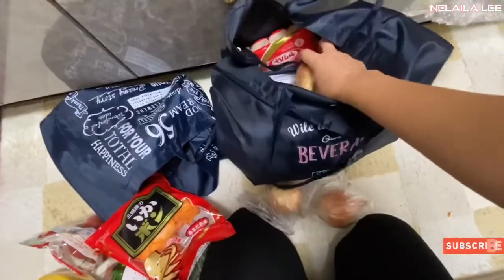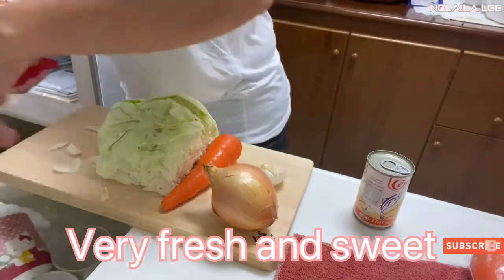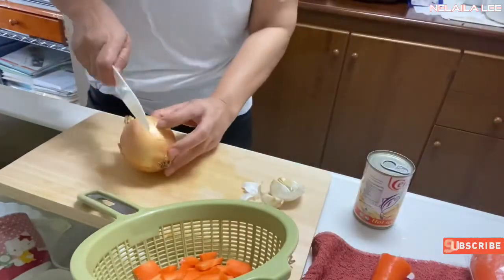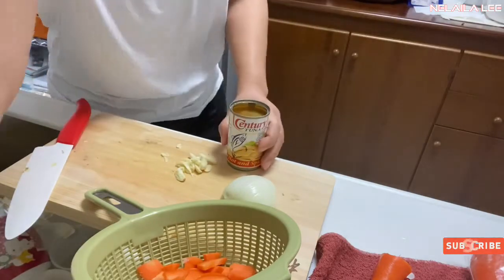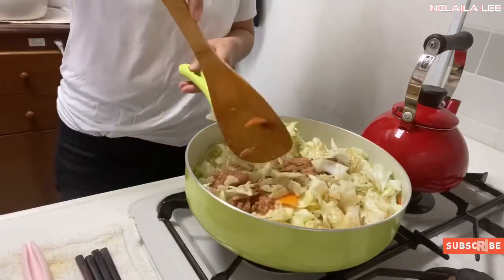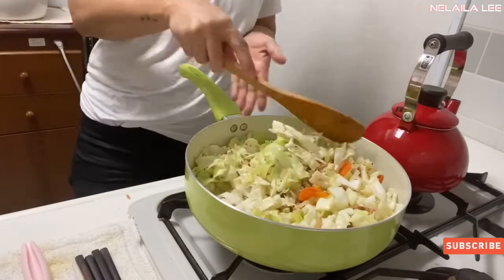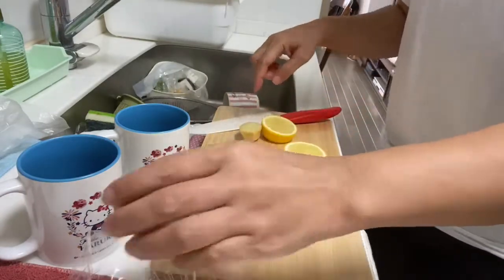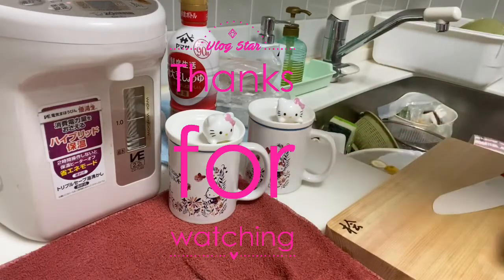HOW WE STAY HOME DURING QUARENTINE ||COOKING CABBAGE 🇯🇵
Hello Everyone! Here’s another vlog for you. Pls watch the whole video. We are still under 14 days Quarentine so need to stay at home at all time.